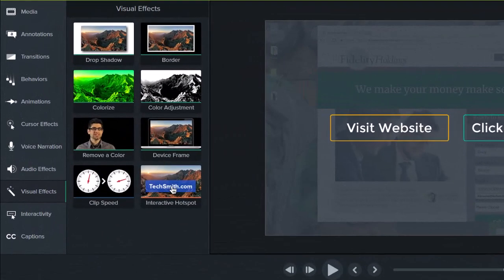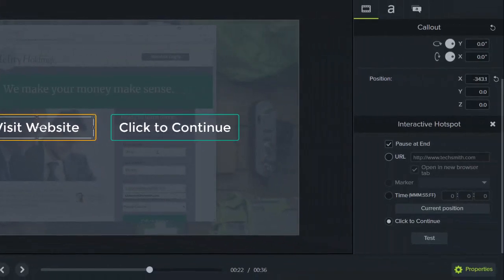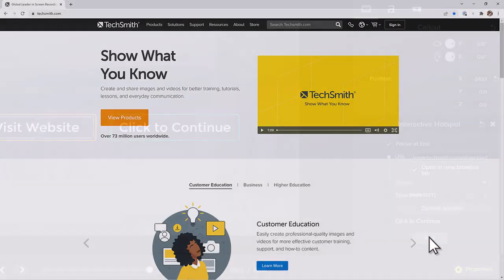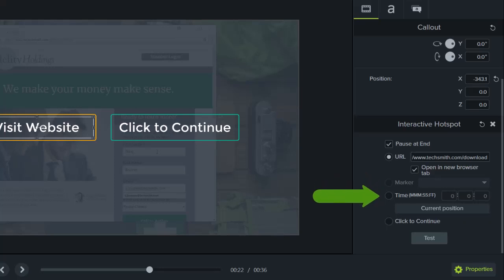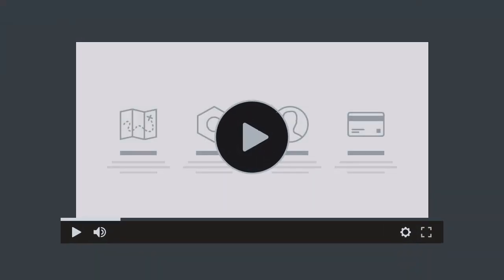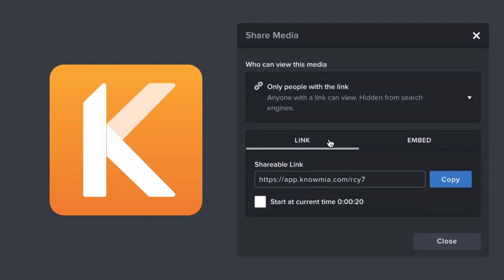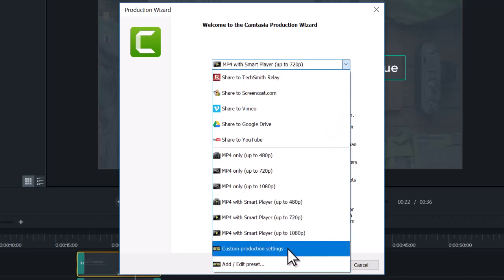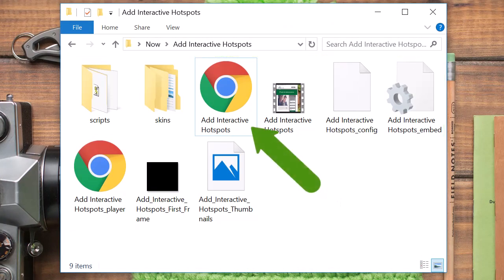Camtasia: Add Interactive Hot Spots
Learn how to link to a webpage, automatically pause your video, or direct users to replay or jump to different sections with Camtasia’s interactive hotspots.